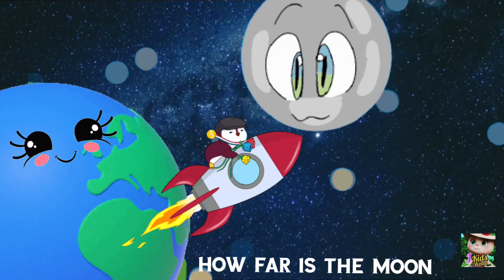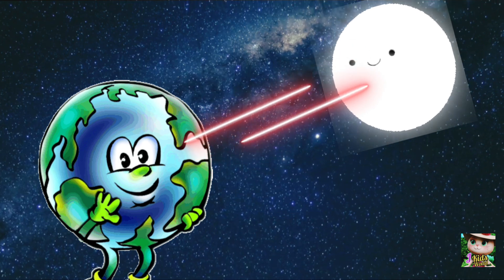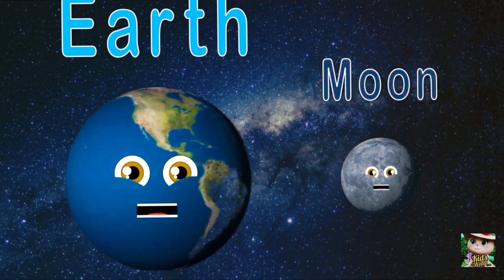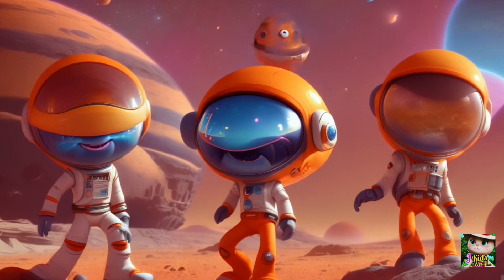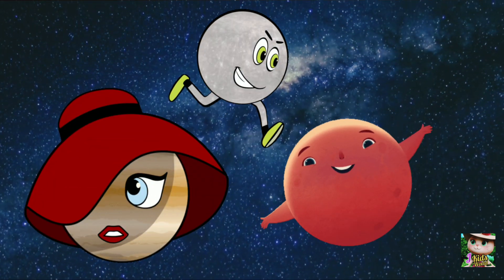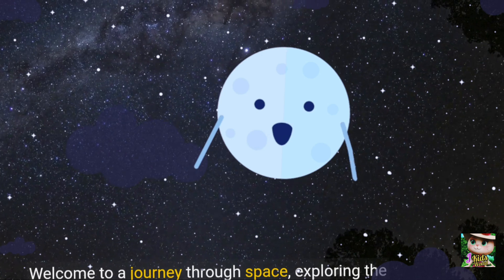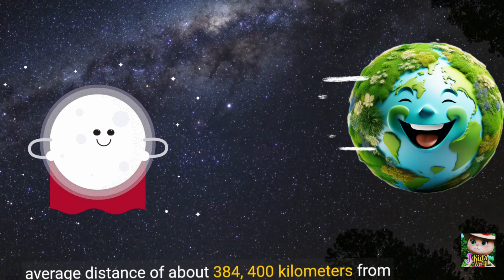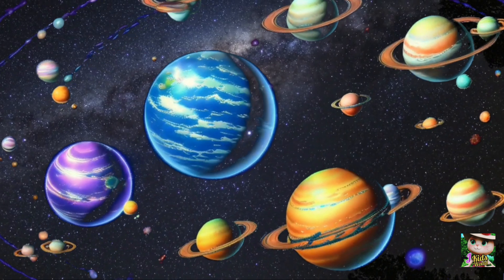How far from the Earth??@klt/Planets song/Planetary distances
Journey Through Space: Moon and Planetary Distance
Discover the incredible distances between the Moon and Earth, as well as the average distances of Venus, Mars, and Mercury from our planet. Explore the vastness of our solar system!
Let's learn all about the distances from the moon to Earth & between our solar system planets!!
Moon-Earth distance
Planetary distances
Astronomy facts
Space exploration
How far are the planets from Earth right now?
Which planet is closest to Earth in distance?
What is the distance from Earth to Venus in km?
Scale of the Solar System
Planets distance from Earth in order
Solar system planets distance from earth in km
Planets distance from earth in km in meters
8 planets distance from the Earth
song writing -Jignasha Agravat
Animation -Jigs Kids World